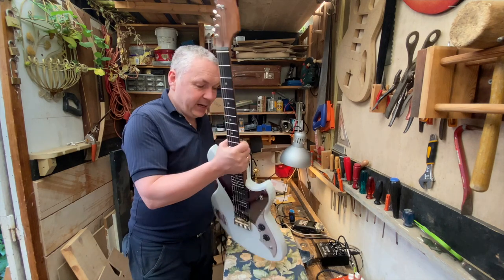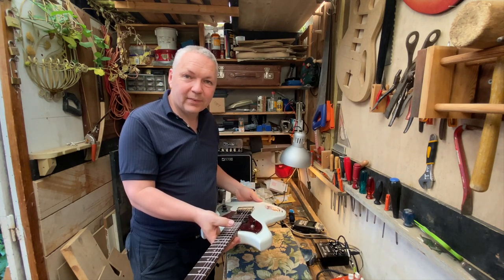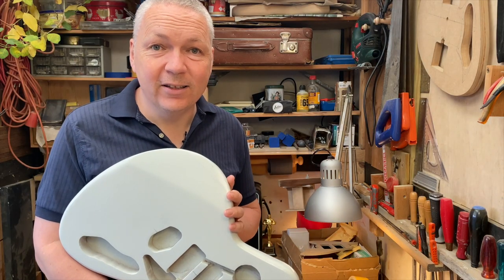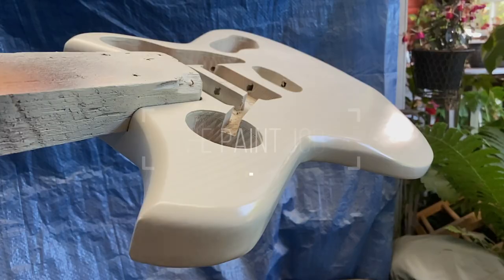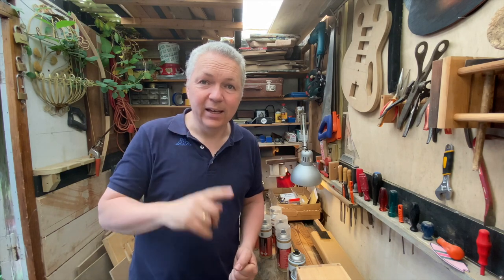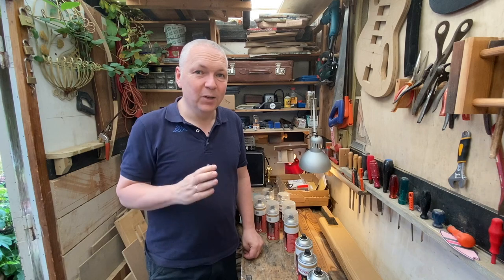The Great Guitar Build Off 2021_Kit Build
I joined The Great Guitar Build Off 2021- the Kit Build competition

I I'm finally done

Another video about guitar building for beginners.
I’m at guitar building beginner and I  have been following The Great Guitar Build Off competition 2020. I learned a lot from the competitors and that inspired me greatly to build a guitar myself.

I built my first guitar under lockdown last summer 2020 and now it’s time to build the next one. Guitar building kind of hooked me.

As in my first build I am also this time around very inspired by NOVO guitars.

My building philosophy is:” Don’t reinvent the wheel”. My inspiration this time is the NOVO Serus T model.

I have bought a neck from GuitarAnatomy.co.uk and the body is built of old pine wood floor boards from a house built in 1808.
Why is that a good thing? Because old wood is cool and more resonant.

The point is to learn how to build great guitars. It can't be rocket science, but it's fascinating. My plan is to learn from the best by researching materials, components, and methods.

In this video I cover:

You can see highlights from the build

- All music on my videos is composed, recorded and played by me.

Services:
When I'm not building guitars I'm a composer and video editor.

If you need help creating the perfect track for your video wether it's orchestral or electronic
- or if you need video editing assistance please go to: